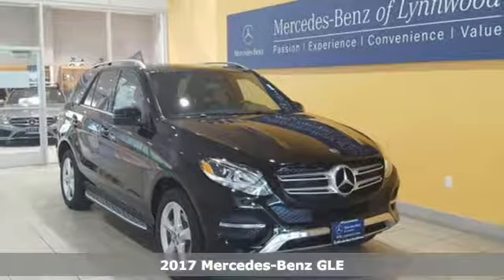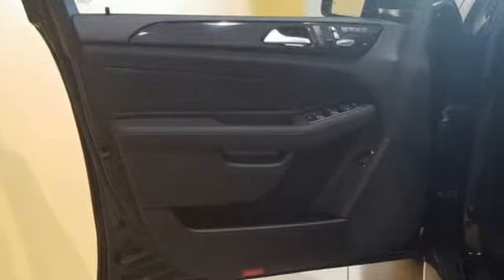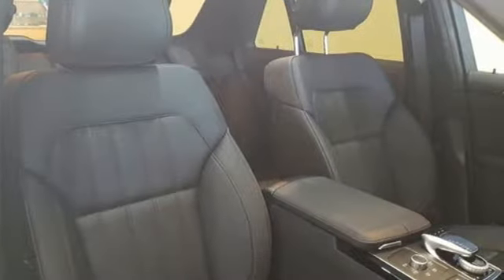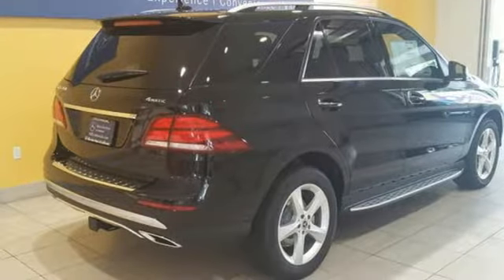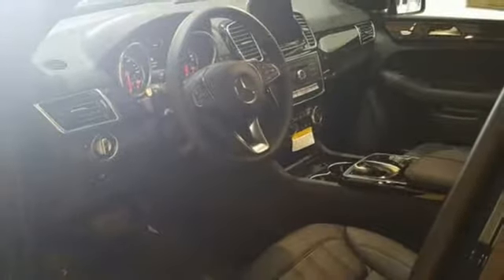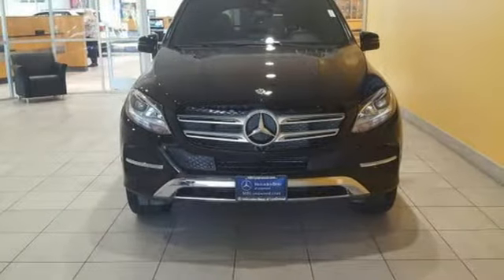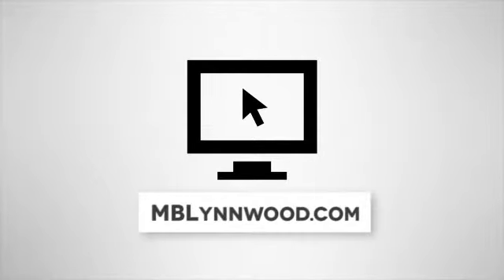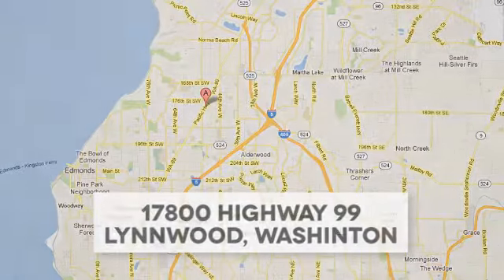New 2017 Mercedes-Benz GLE Lynnwood WA Seattle, WA #27870 - SOLD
Year: 2017
Make: Mercedes-Benz
Model: GLE
Trim: GLE 350 4MATIC
Engine: 6 Cyl. 3.5 L
Transmission: Automatic
Color: Black
Interior: Black
Stock #: 27870
VIN: 4JGDA5HB0HA975147
REAR SEAT ENTERTAINMENT PRE-WIRING, HARMAN/KARDON LOGIC7 SURROUND SOUND SYSTEM, FLEX FUEL CAPABILITY, HEATED STEERING WHEEL, PARKING ASSIST PACKAGE -inc: Parking Package Surround View System Parking Pilot, BRUSHED ALUMINUM RUNNING BOARDS, PREMIUM 1 PACKAGE -inc: Radio: COMAND Navigation 8 color display and map updates 115V AC Power Outlet Single DVD Player KEYLESS GO Android Auto Blind Spot Assist Apple CarPlay SiriusXM Satellite Radio 6 month trial Smartphone Integration Navigation Updates For 3 Years Region Coding, ANTHRACITE POPLAR WOOD TRIM, PANORAMA SUNROOF, WHEELS: 19 5-SPOKE (STD), BLACK HEADLINER, TRAILER HITCH, DESIGNO CARDINAL RED METALLIC

Address:
17800 Highway 99